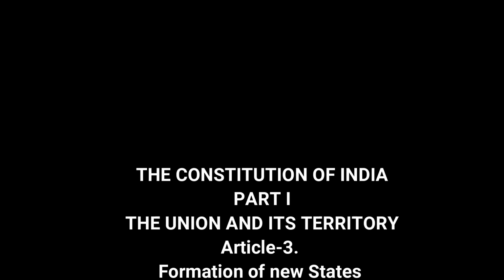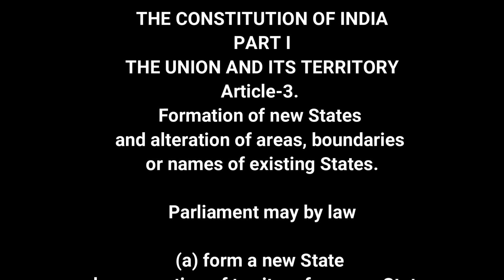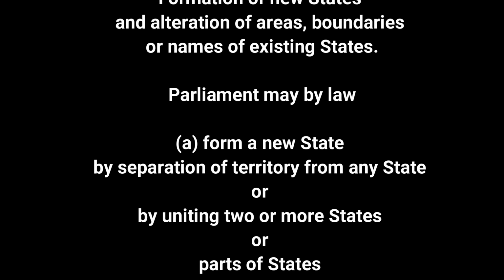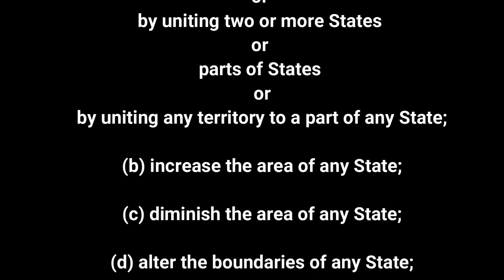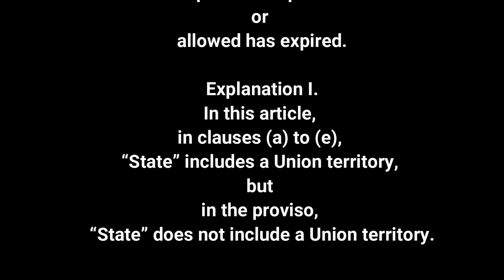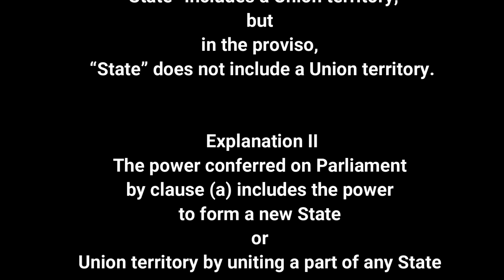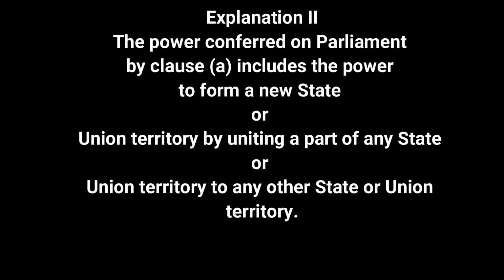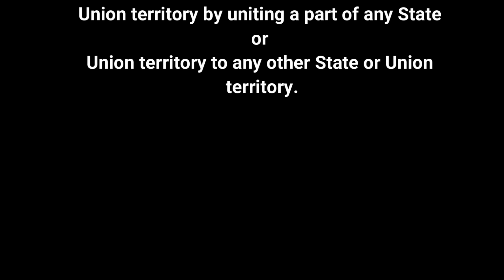ARTICLE 3 |Listen to an article daily |THE CONSTITUTION OF INDIA|Part-I |THE UNION AND ITS TERRITORY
Presented by
Sreedhar.G

PART I
THE UNION AND ITS TERRITORY
Article-3.
Formation of new States
and alteration of areas, boundaries
or names of existing States.

Parliament may by law

(a) form a new State
by separation of territory from any State
or
by uniting two or more States
or
parts of States
or
by uniting any territory to a part of any State;

(b) increase the area of any State;

(d) alter the boundaries of any State;

(e) alter the name of any State:

Provided that
no Bill for the purpose shall be introduced
in either House of Parliament
except on the recommendation

of the President
and unless,
where the proposal contained in the Bill affects the area,
boundaries
or  name of any of the States,

the Bill has been referred

by the President

to the Legislature of that State for expressing its views
thereon

within such period
as may be specified in the reference

or
within such further period
as the President may allow
and
the period so specified
or
allowed has expired.

Explanation I.
In this article,
in clauses (a) to (e),
“State” includes a Union territory,
but
in the proviso,
“State” does not include a Union territory.

Explanation II
The power conferred on Parliament
by clause (a) includes the power
to form a new State
or
Union territory by uniting a part of any State
or
Union territory to any other State or Union
territory.